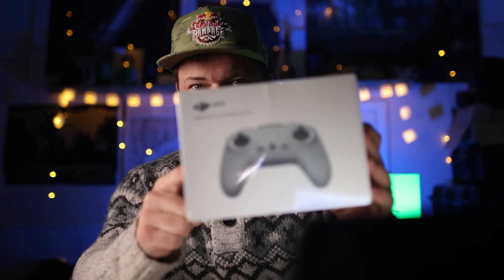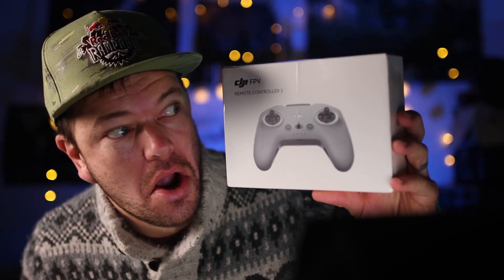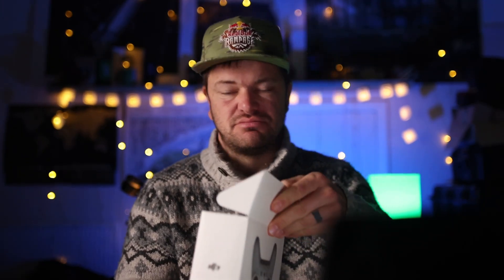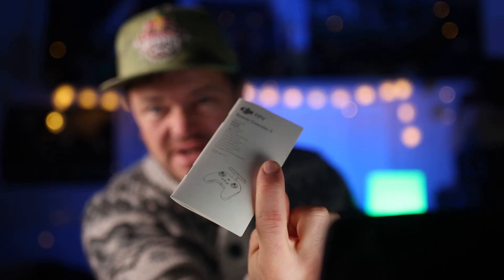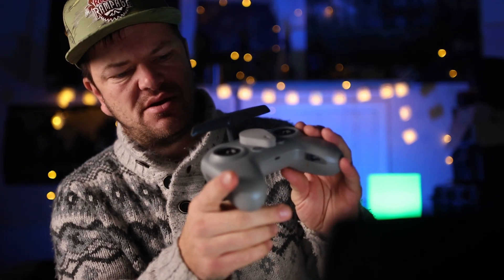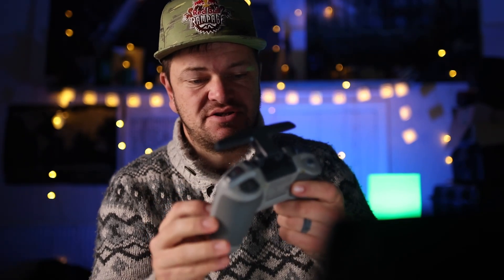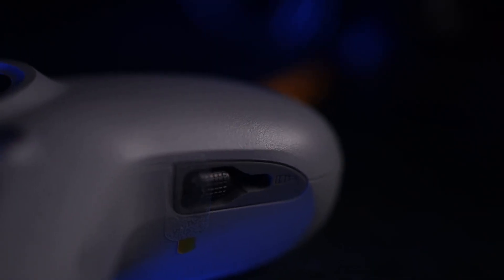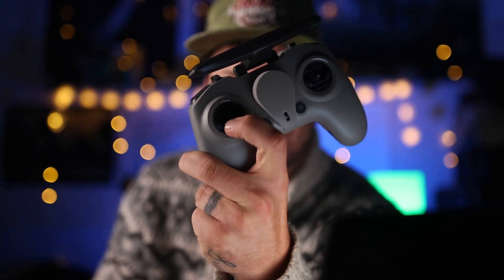WHY WILL I BIN THE DJI MOTION CONTROLLER?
Hello ladies and gents, here in this video, I unbox the DJI controller 2 for their FPV lineup.  Strap in if you like drones, we're off on a journey!!

Music: - Get Rollin' Hard by Dave James and over 1M + mainstream tracks
License ID: 8kxk9vd5B3J

Canon R5
Canon Batteries
Canon 24-105 F4
Sigma 24mm EF
Godox VL150 lighting
DJI Mavic Air 2S
Macbook Pro M1

Refer a friend and both save money!

Know someone that needs great music? They’ll love Lickd, so send them an invite to join!
Get as many of your friends to sign up as you can and start saving even more money with this unique URL: